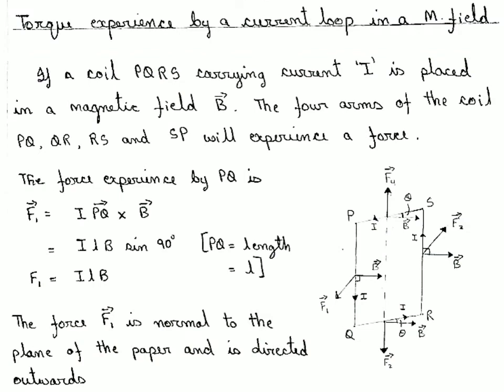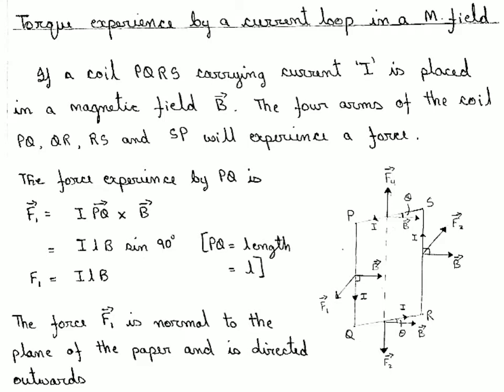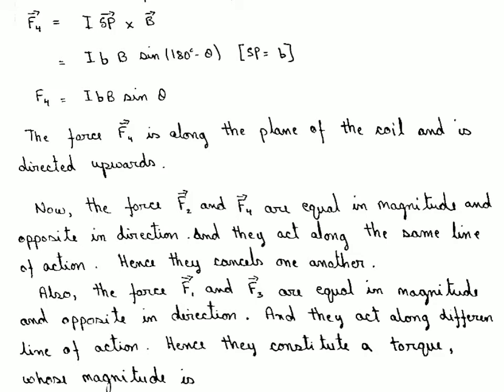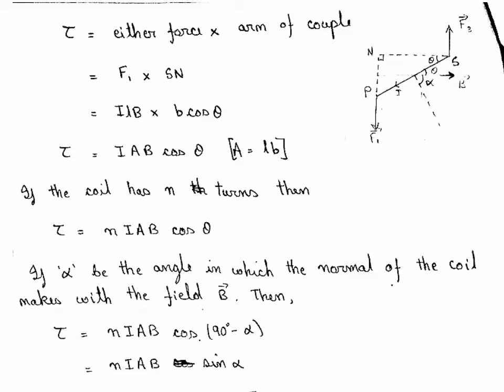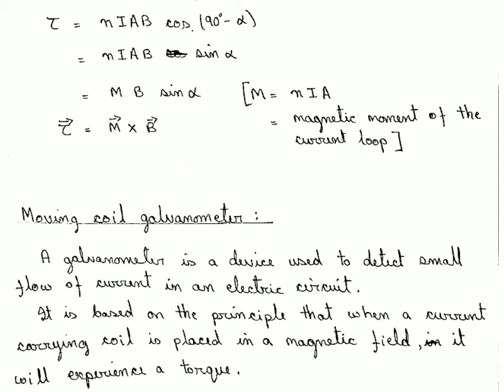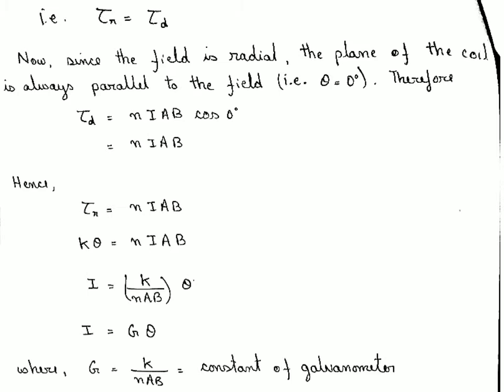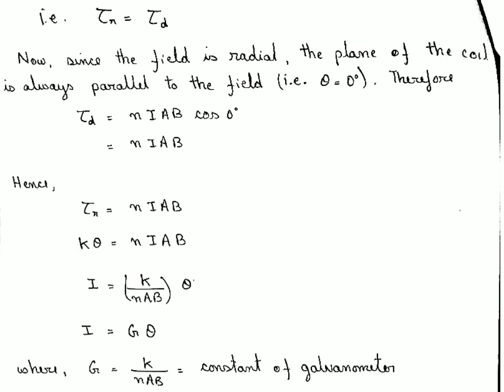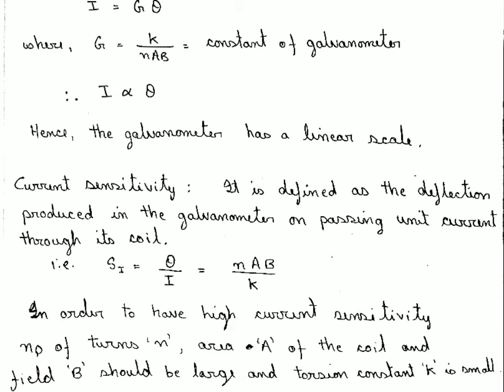Class 12 Physics notes and explanation | Chapter 4 | Current loop in a Magnetic field | Galvanometer